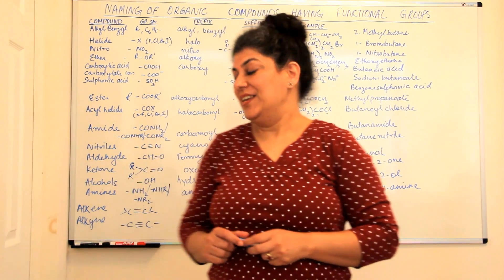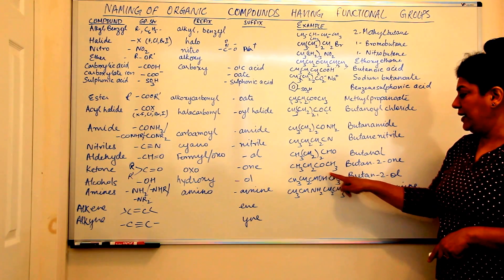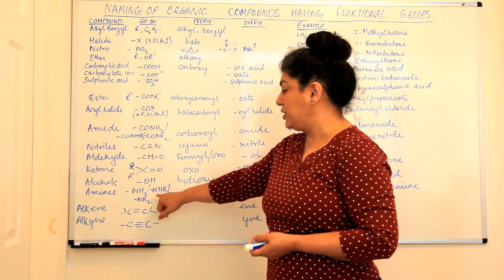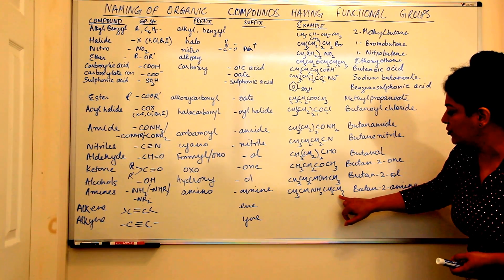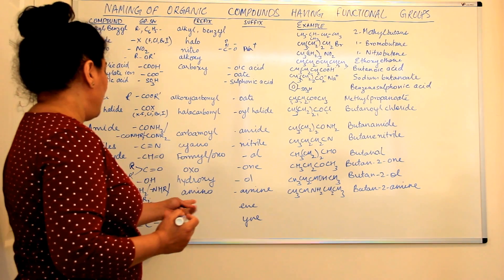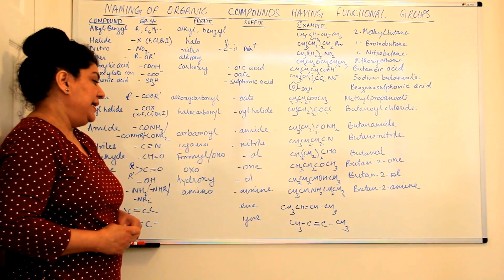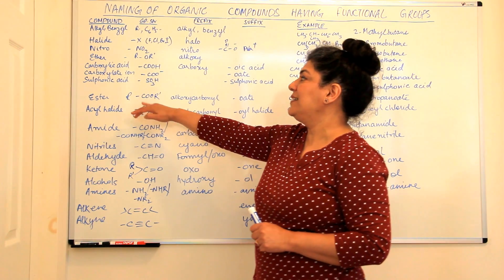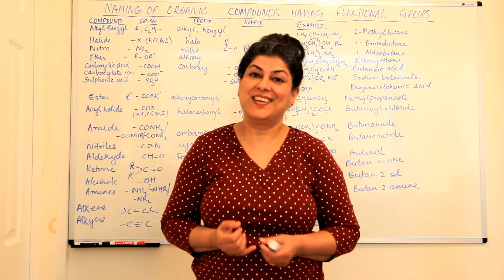XI- Ch 12 # 14 - IUPAC Nomenclature (Part 6) of organic compounds having functional groups.